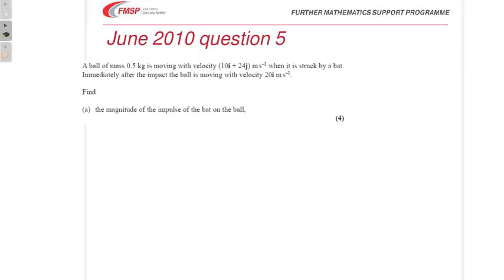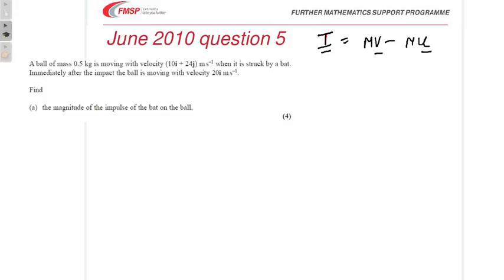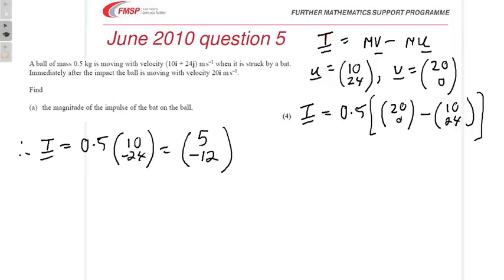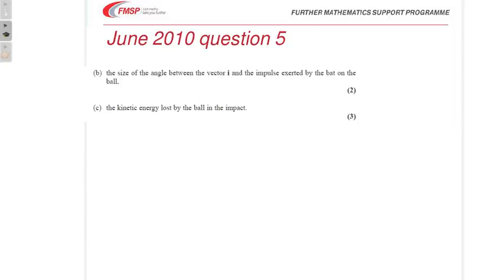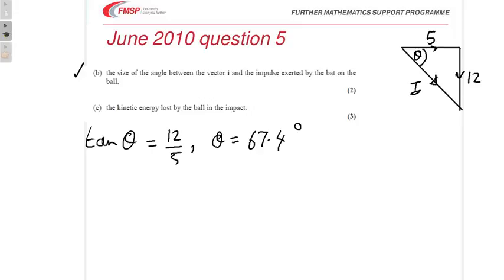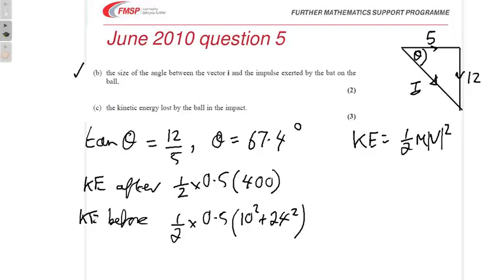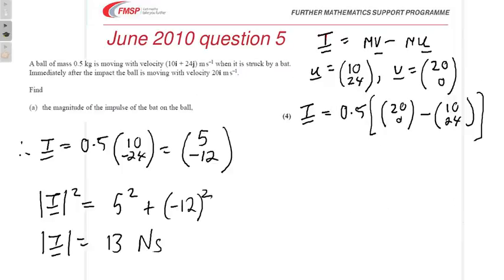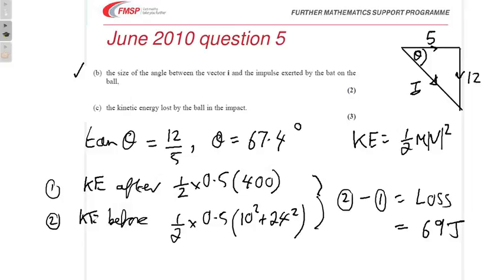EDX M2 JUN 2010 Q5 IMPULSE